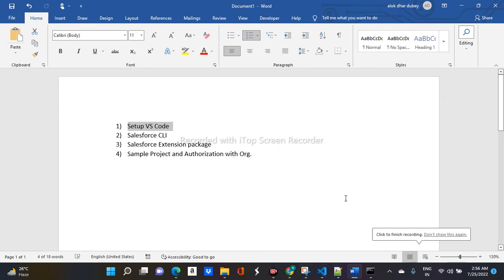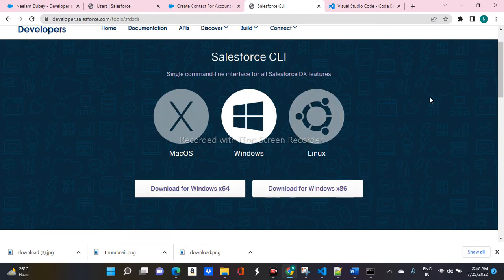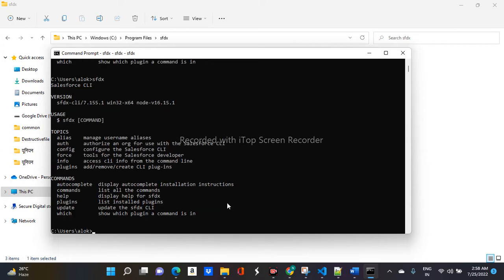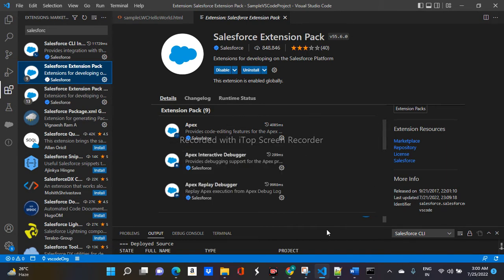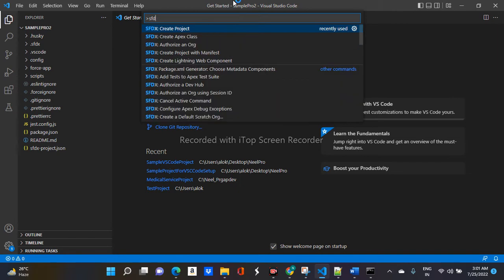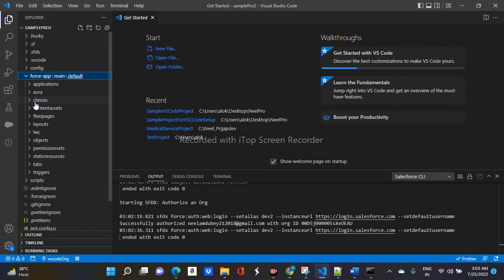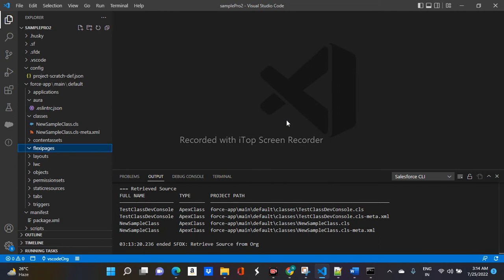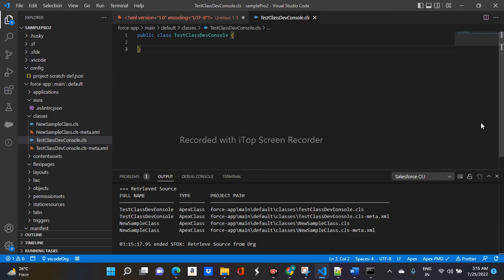Set up Visual Studio Code, Salesforce CLI, Salesforce Extension Pack a?sfdc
You will learn to setup VS code to work with LWC VS Code is needed.
In the upcoming Videos I am going to  share session about LWC.